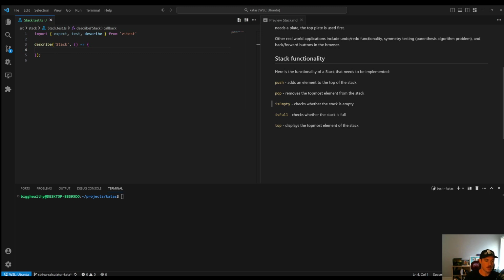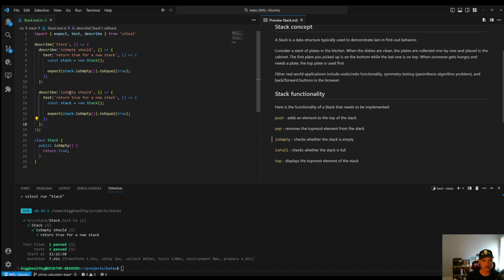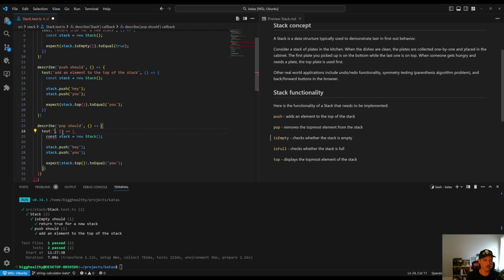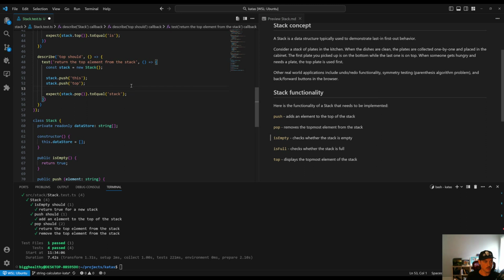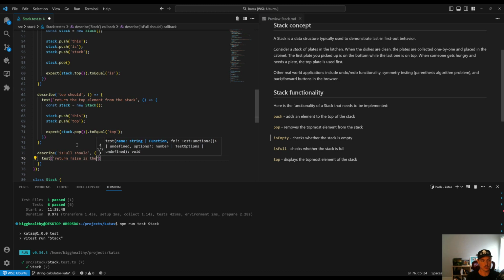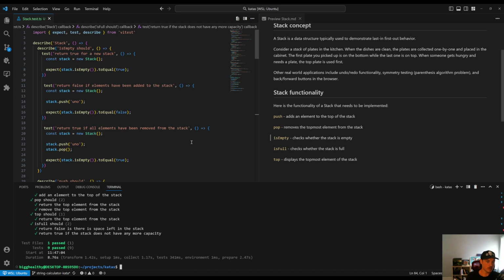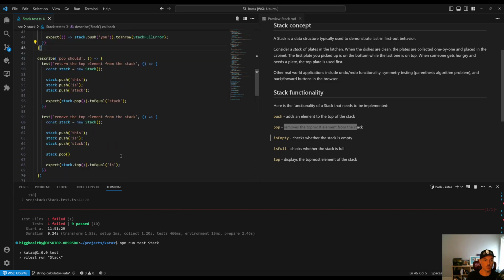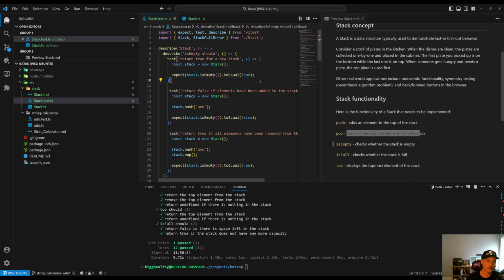Test-Driven Data Structures: Stack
This video explores the stack data structure using test-driven development(TDD) in Typescript.

For newer programmers (maybe still in school) my goal is to hopefully do a good job explaining the Stack as a concept and also to expose TDD and working iteratively.

For those who have been in the industry a while, maybe this will offer a fresh perspective on TDD. Managing coupling is one of the hardest parts of software. Learning TDD forces you to do this and in turn, makes your applications easier to change.

This is something that I wish I had learned a lot earlier in my career as it gets you out of the "solve everything at once" modality and into taking things one step at a time (and in my opinion makes coding a lot more fun).